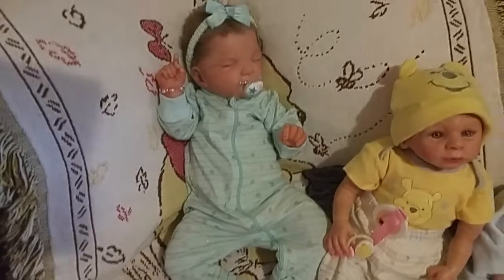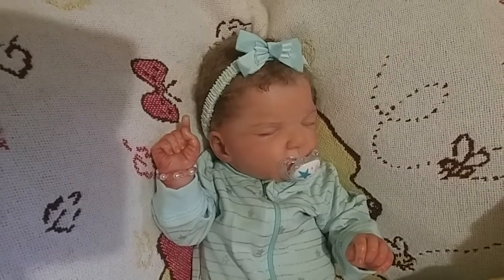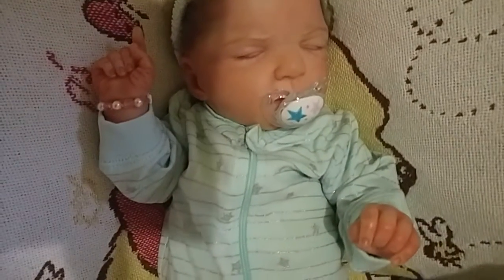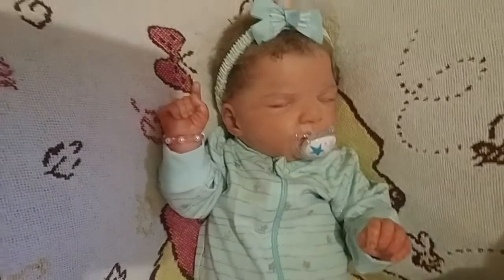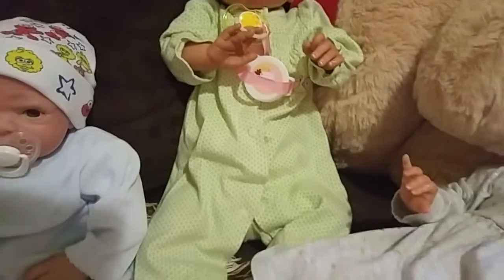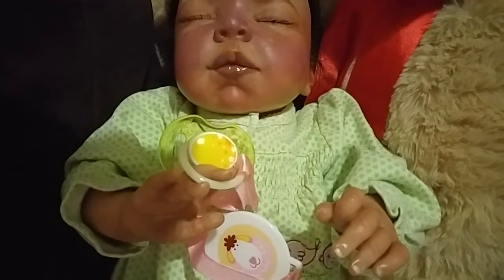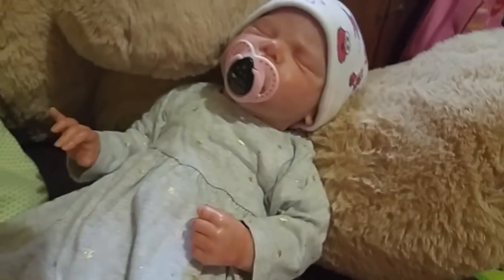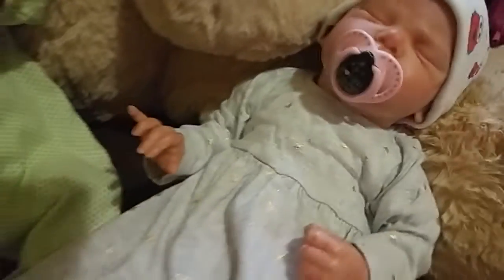Theme Thursday "outer space/stars"